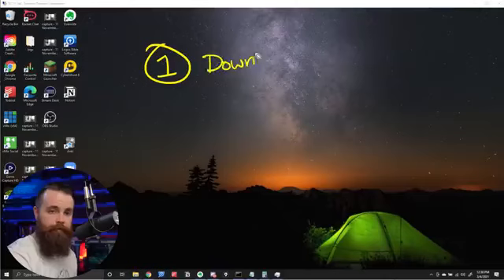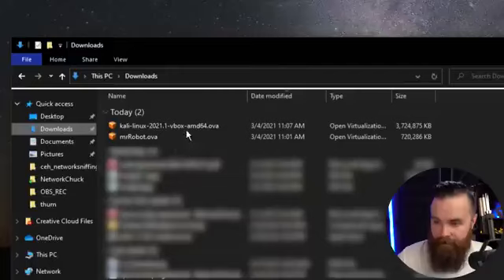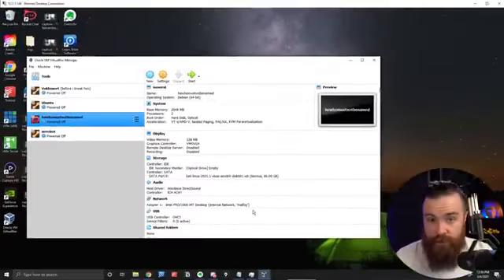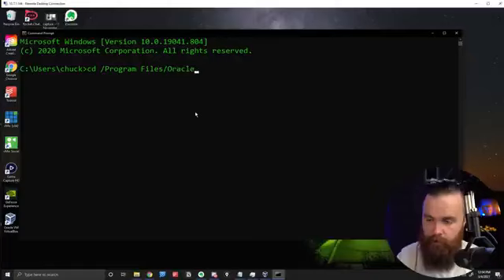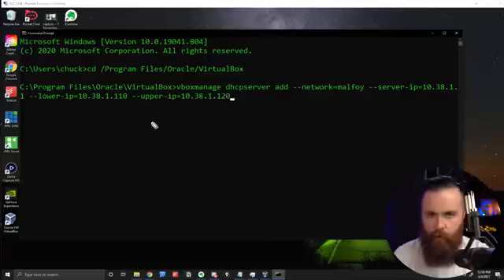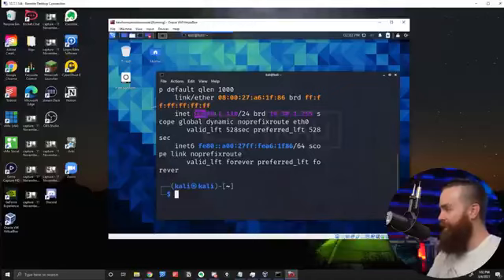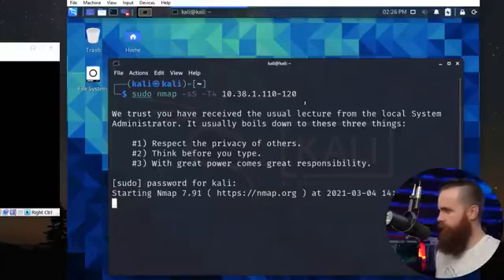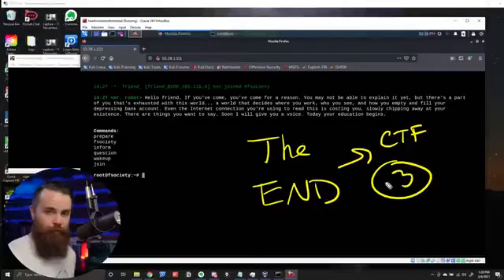how to build a HACKING lab to become a hacker